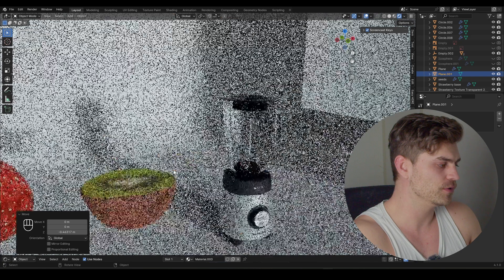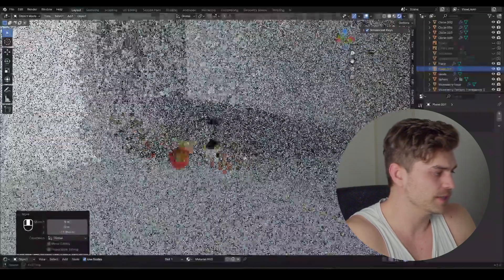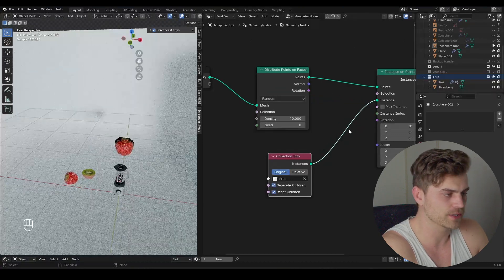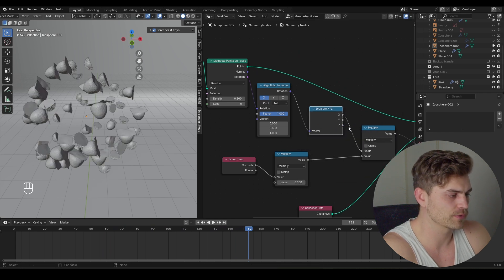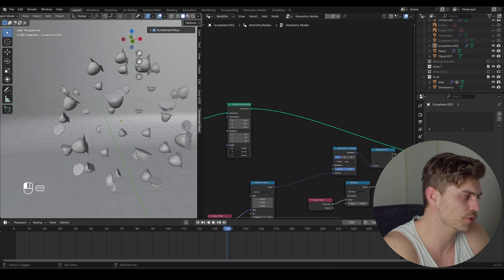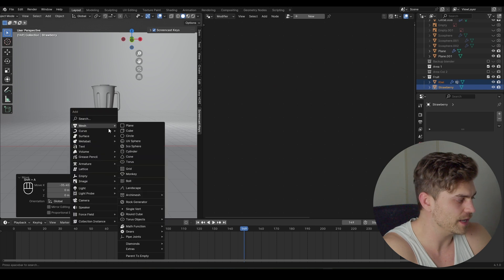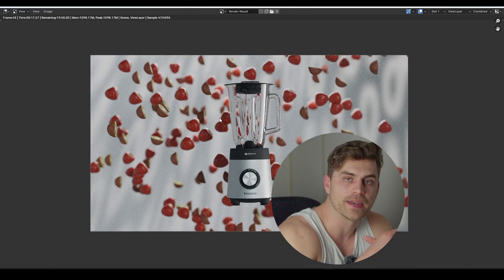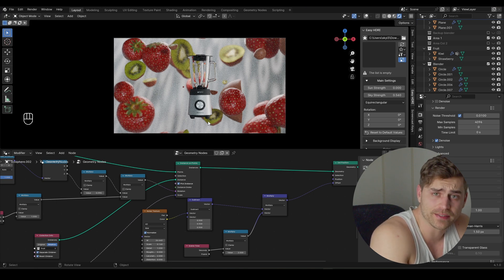Fruit Explosion Geometry Nodes [Free Course: Part 6]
Fruit explosions in Blender. Who doesn't like them? We used to make fruit explosions with the particle system. This has some advantages such as self collisions. However, since we're moving over to Geometry nodes entirely. I figured we better learn the new way of doing the fruit explosion. This is also more customizable. The particle system would have to be rebaked with a lot of problems all the time. Enjoy this tutorial!

00:00 Fix The Fruits
01:20 Geometry Nodes
07:40 Camera Animation
10:10 Fruit Explosion Animation
13:00 Lighting the Scene